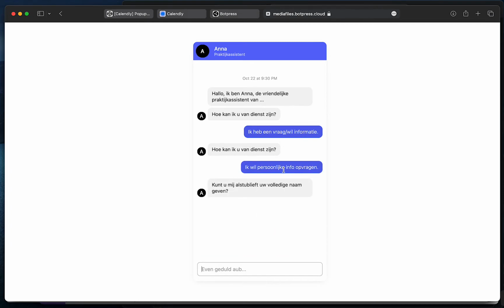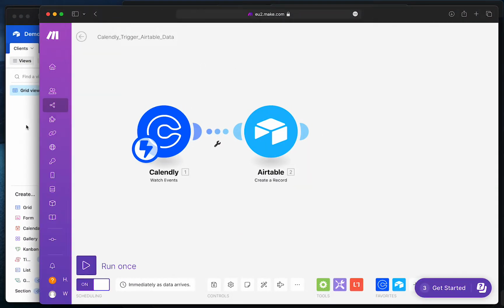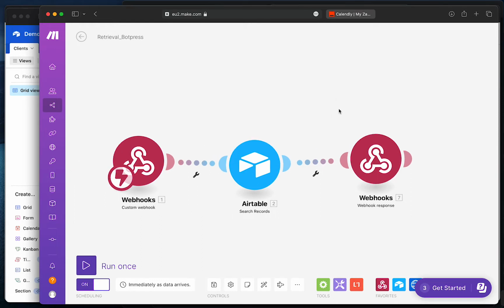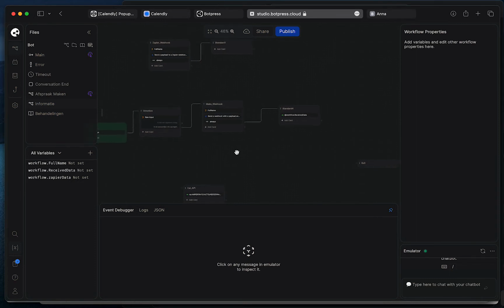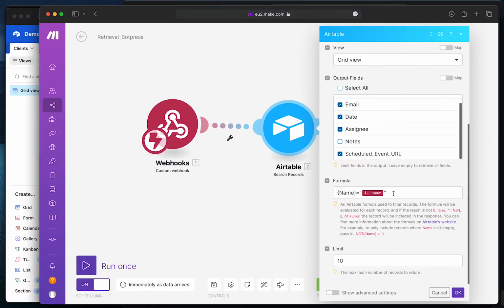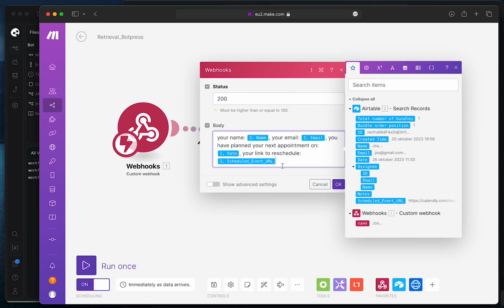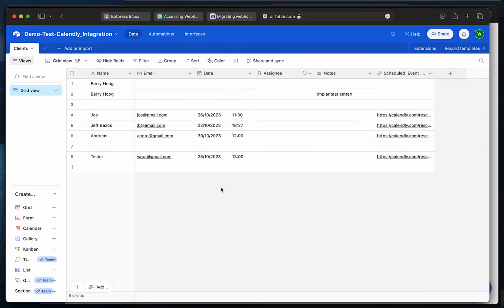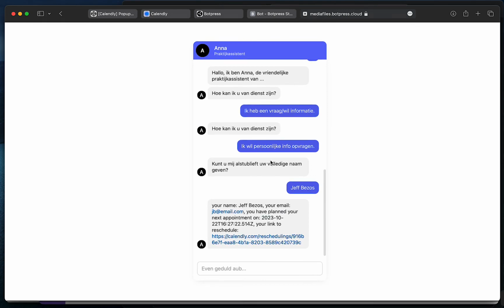Setup a Personal Information Retrieval System with Botpress, Airtable, Calendly and Make or Zapier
In this video I'll show you how to Setup a Basic Personal Information Retrieval System which is highly adaptable to your specific use cases.